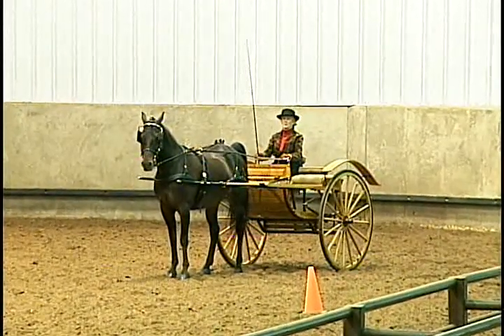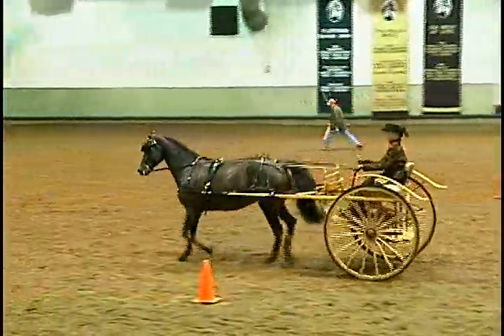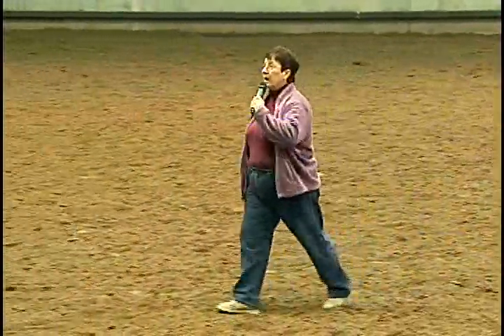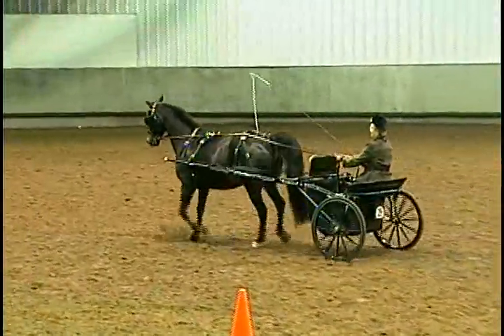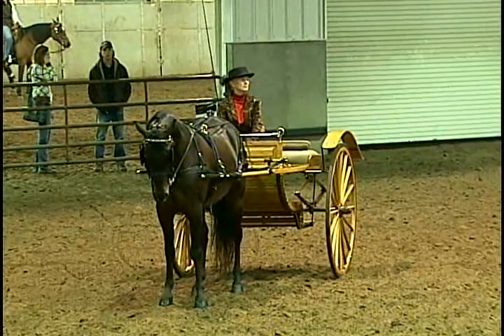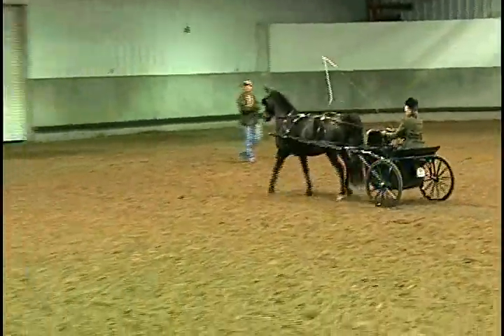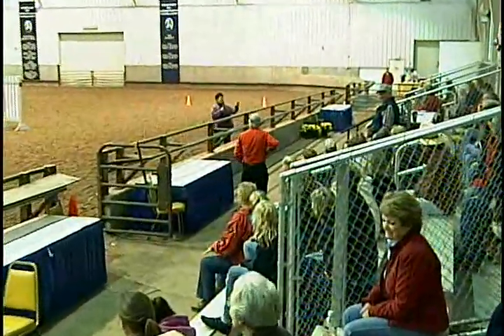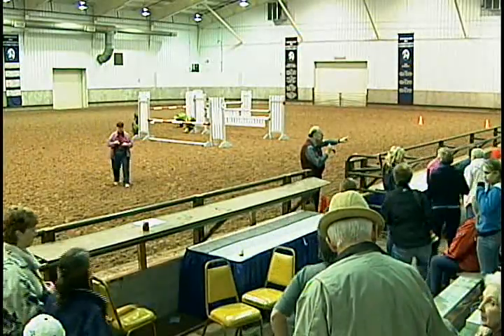2009 Morgan Grand National Carriage Clinic Part 3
2009 Grand National & World Championship Morgan Horse Show Carriage Educational Clinic Part 3